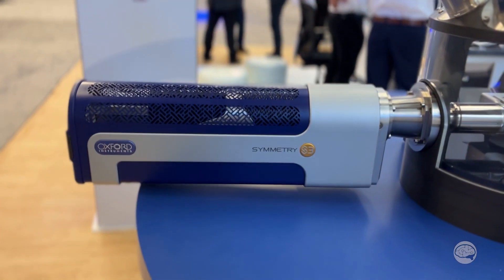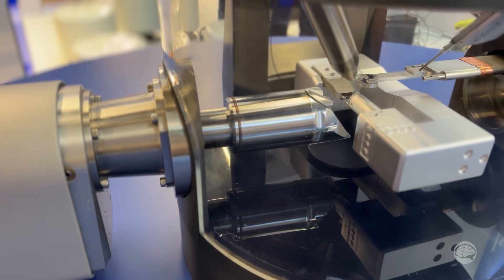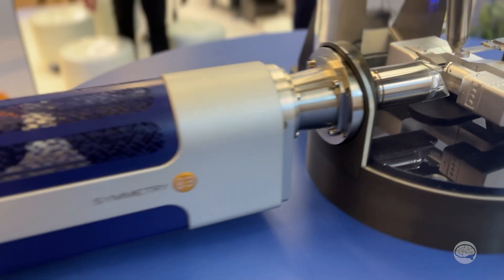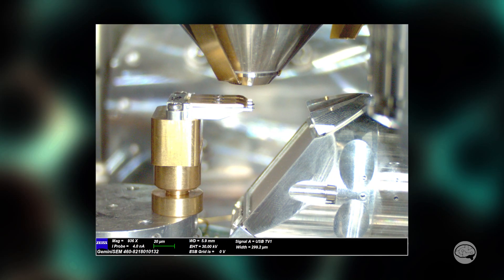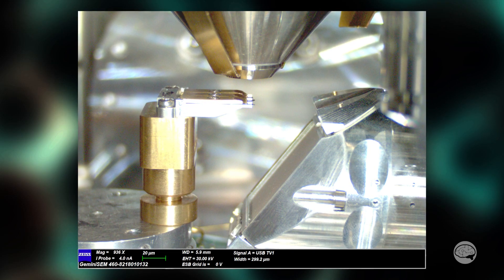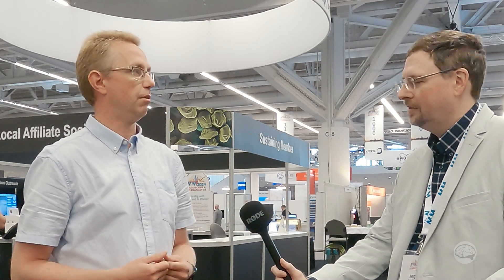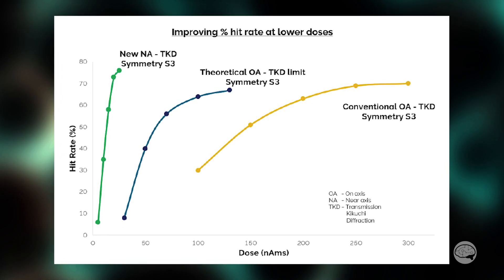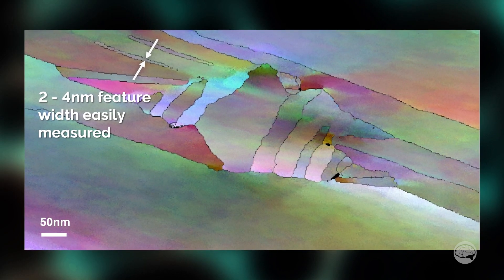NEAR AXIS TKD from Oxford @ M&M 2024 || Instructinate